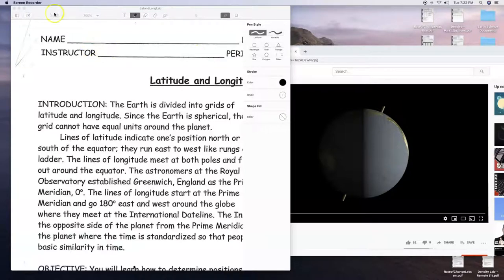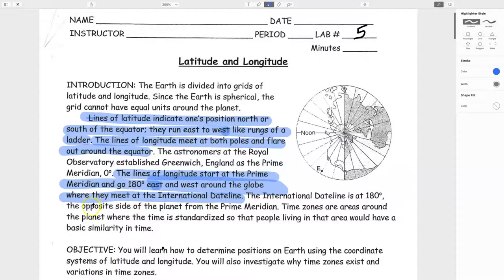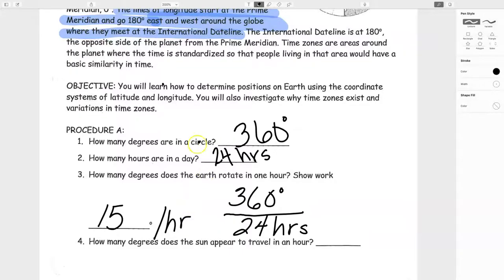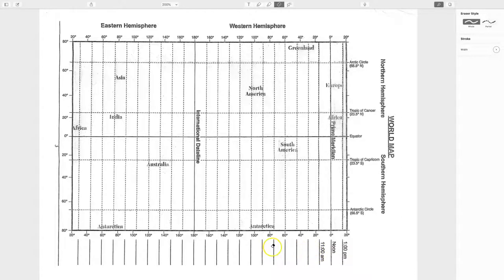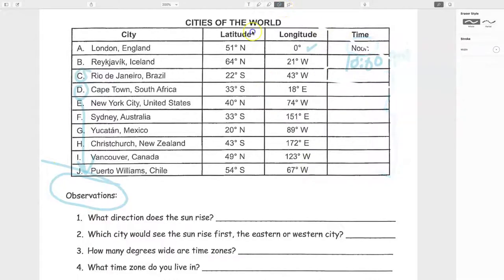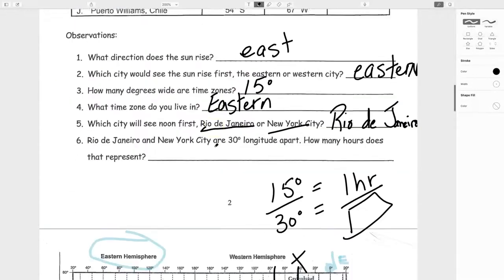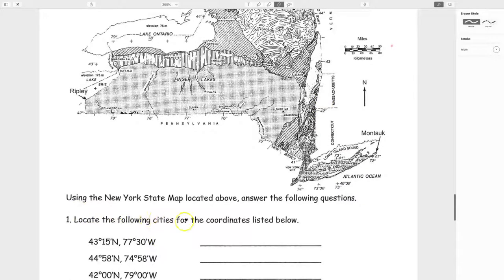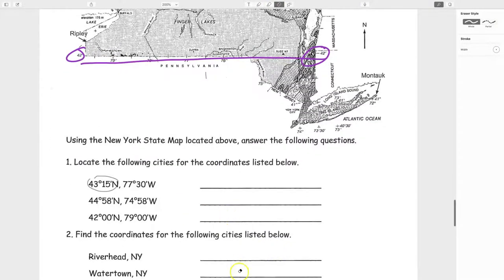Latitude and Longitude Lab # 5